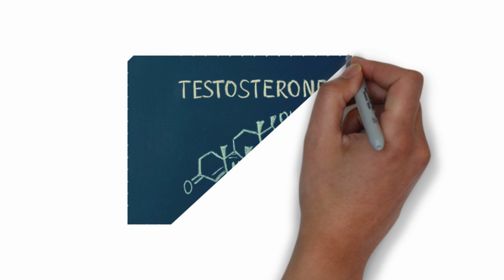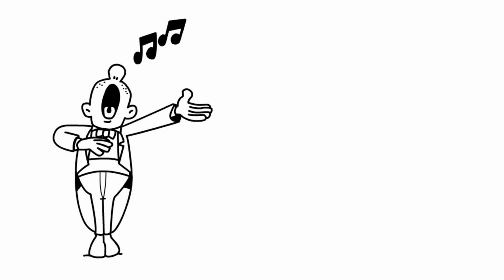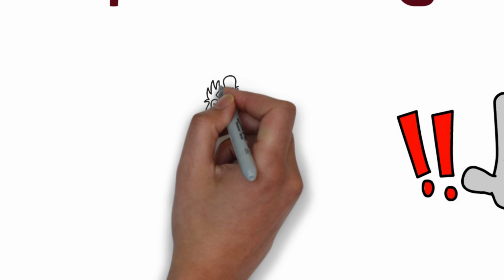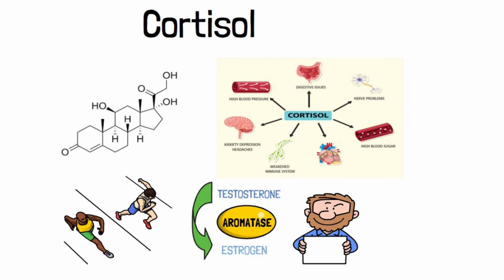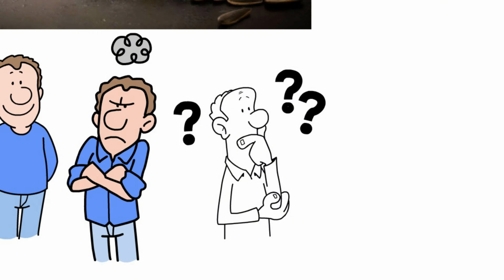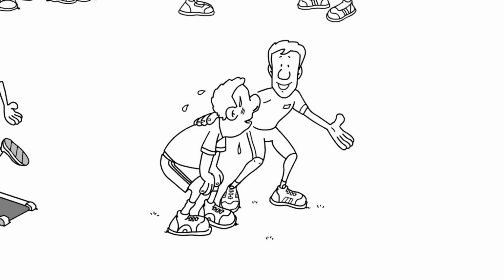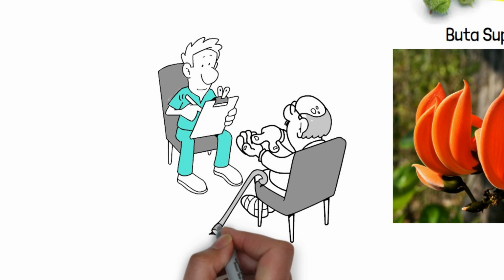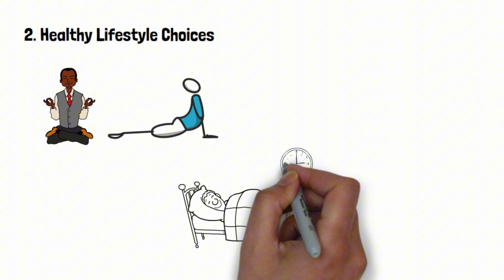Testosterone is Overrated Unless You Prioritize This One Thing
Androgen Receptors: The Hidden Factor in Boosting Testosterone Levels | Boost Testosterone Levels
In this video, we dive into The Untold Secret: Why Androgen Receptors Matter More Than Testosterone Levels. While boosting testosterone is a popular goal, the real key lies in understanding the mechanism of testosterone to androgen receptors. We'll explore the crucial role of the androgen receptor, why androgen receptor downregulation can be a problem, and how to increase androgen receptors for better health. Learn about the male sex hormone and how to enhance androgen receptors density and sensitivity—including the connection between testosterone & DHT boost-432hz theta subliminal. Discover why androgen receptors and their sensitivity are the real game-changers for maximizing testosterone's effects.